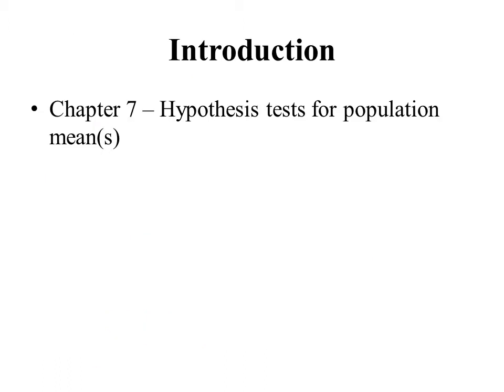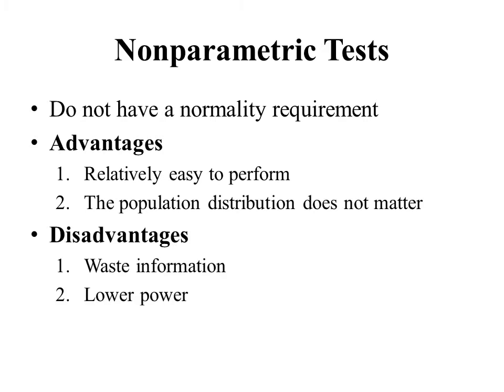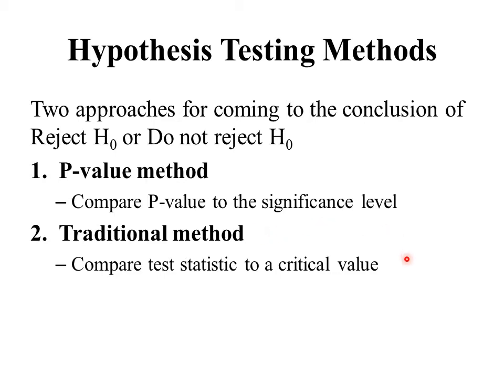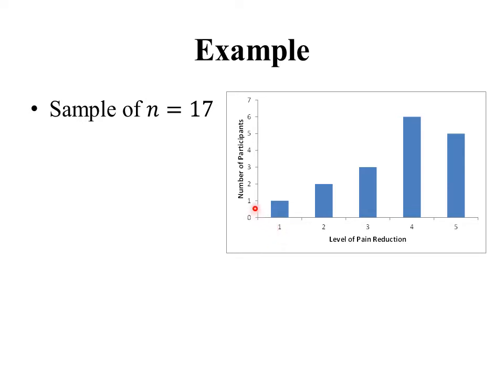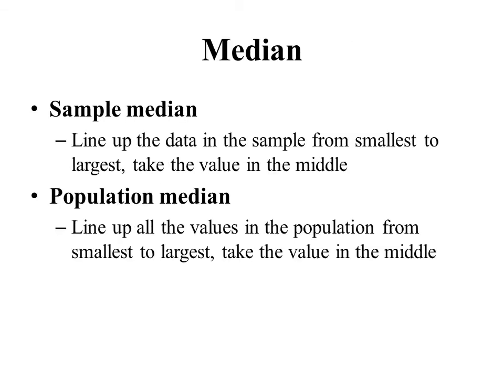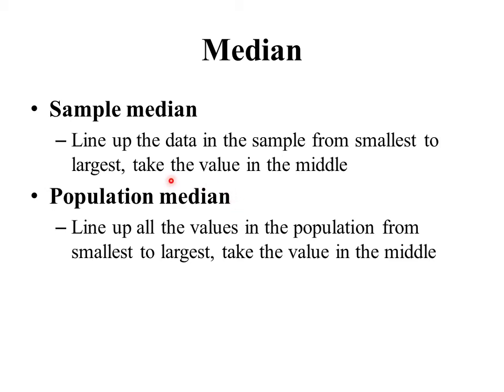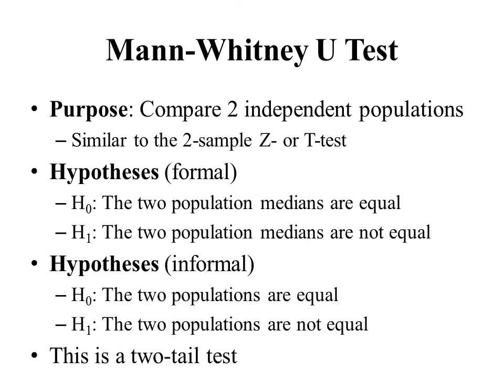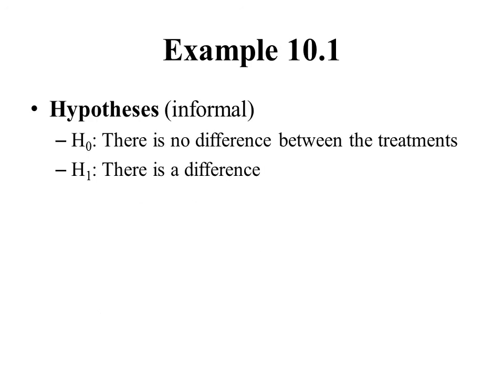Chapter 10a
MPH 530 Biostatistics
Concordia University, Irvine